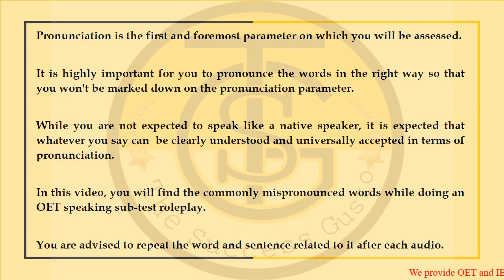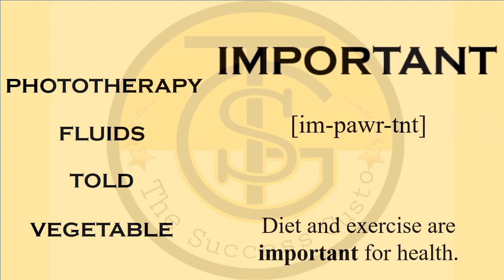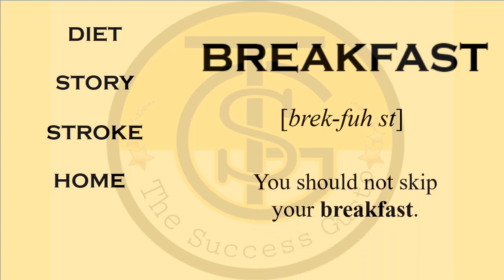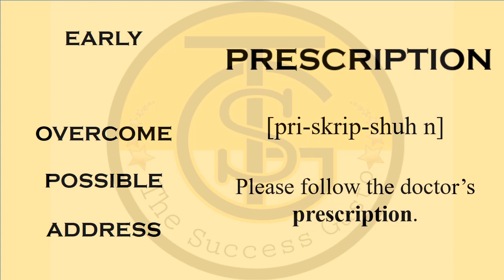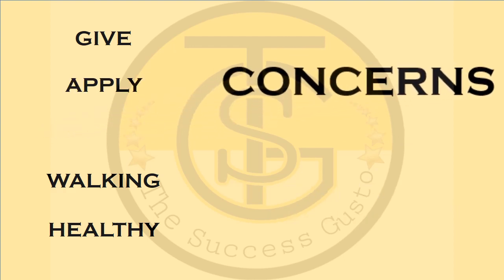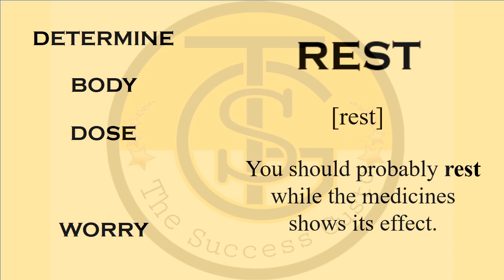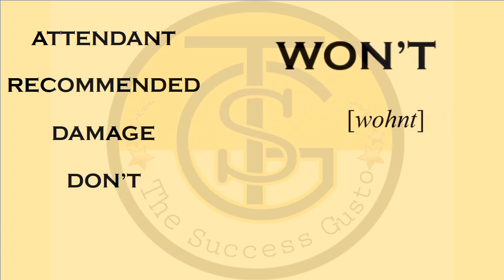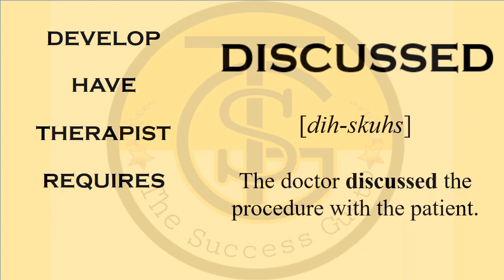70 COMMONLY MISPRONOUNCED WORDS IN OET SPEAKING ROLE-PLAY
or visit us at 292/1 Hauz Rani, Malviya Nagar, 110017

In this video, we will be talking about a few Commonly Mispronounced English Words by OET aspirants and others as well. 😱 | Improve English Pronunciation

Stop Mispronouncing Everyday Words.

find the products below:-

- SynSo Car Duster Wax Brush Cotton Mop Aluminum Alloy Dusting Brush
- Praxon Microfiber Flexible Cleaning Duster Brush with Long Extendable Rod
- Angel Bear Mop Holder and Broom Holder, 4 Slot Position with 5 Hooks Garage Storage Holder Wall Mounted
- Wall Attraction Blackboard and Chalkboard Stickers
- SOBBY Microfibre Wash and Dust Chenille Mitt Cleaning Gloves
- HOME CUBE Multifunctional Stainless Steel Door Hook Organizer
- Mitravadan Chhotu 360 Rotate Flexible Kitchen Tap Water Nozzle Saving Filter Faucet Spout
- ALOUD CREATIONS Microfiber Cleaning Cloth for Car,

- Planet High Grade Stainless Steel Bin Holder
- Ciplaplast Rich Look Bathroom Cabinet with Mirror White
- URBAN DESIRES Plastic Strong and Heavy Look Bathroom Cabinet with Mirror and Shelf

BEAN BAG
wifi holder: